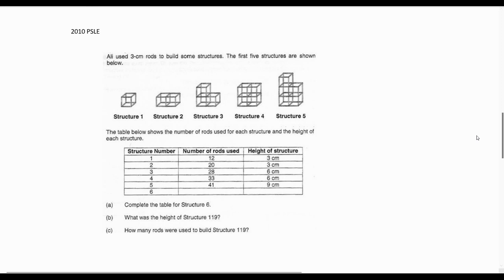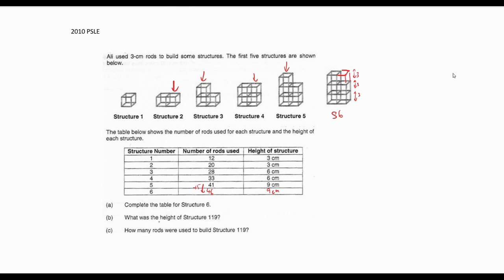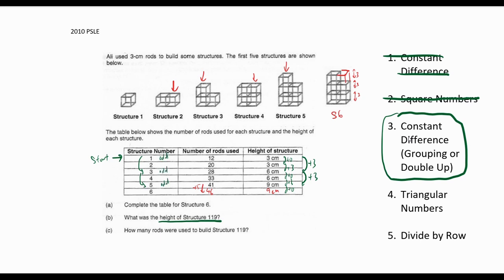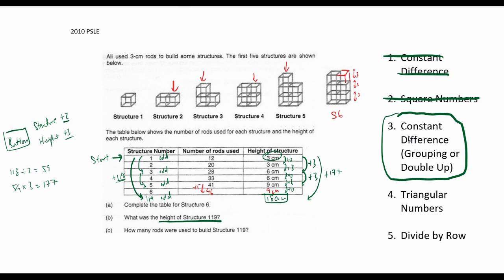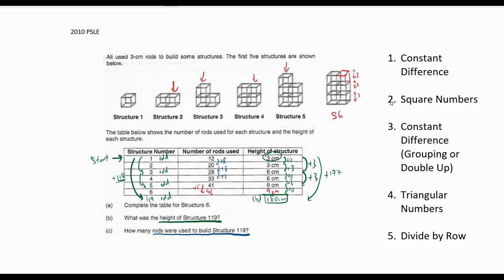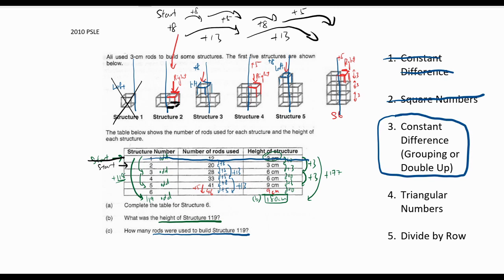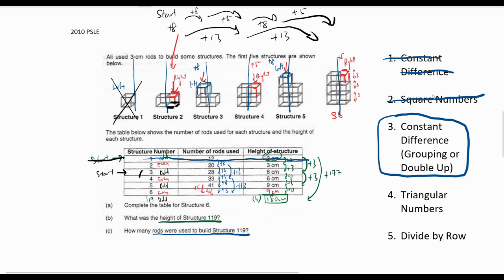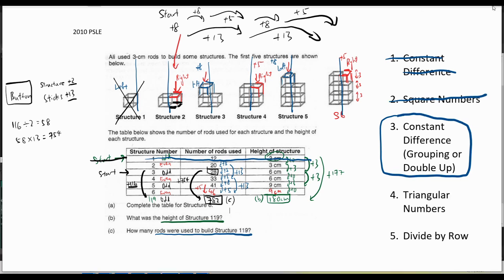Spiderweb Math (PSLE) - Patterns Variant 3